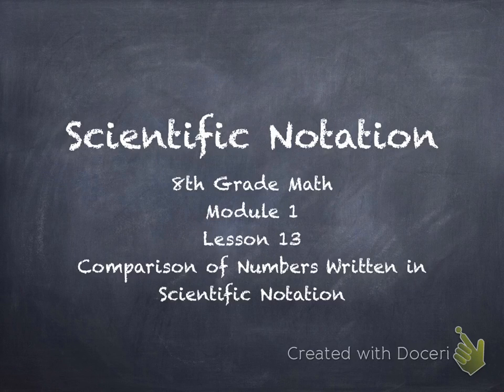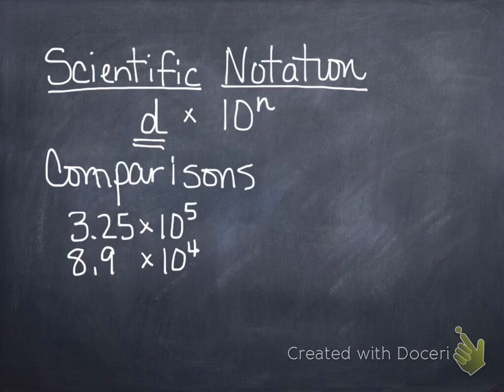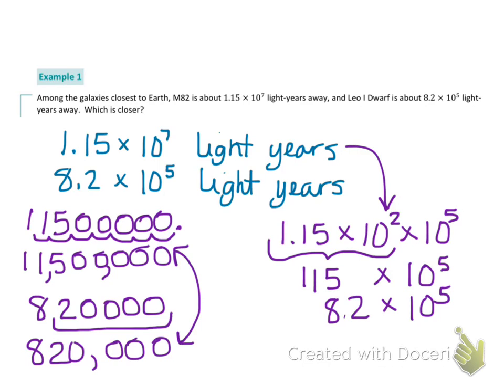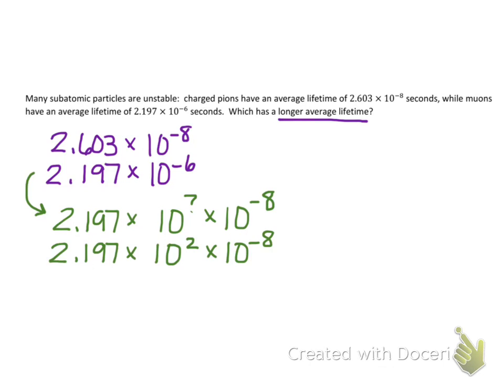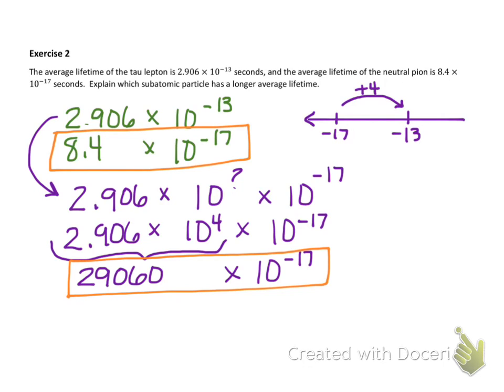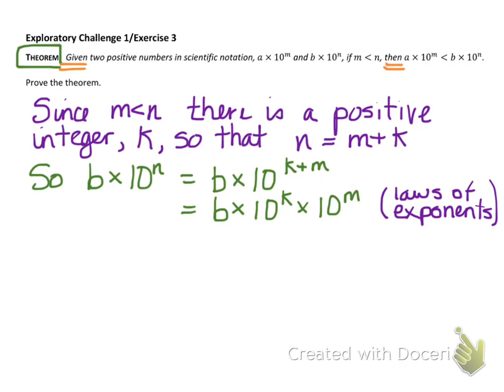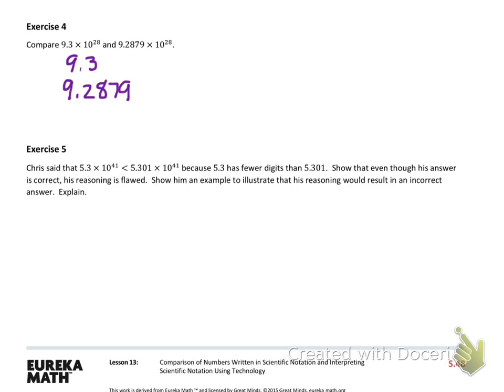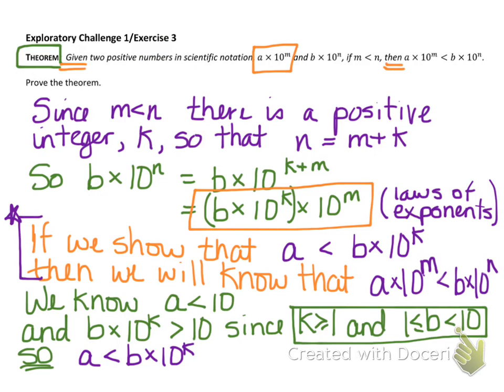Grade 8 Math Module 1 Lesson 13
Comparing numbers in scientific notation.